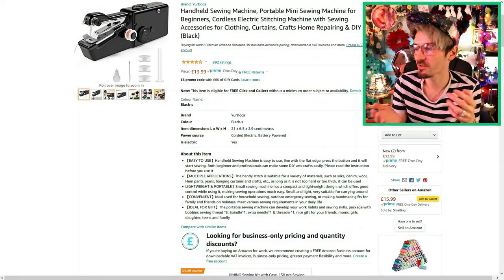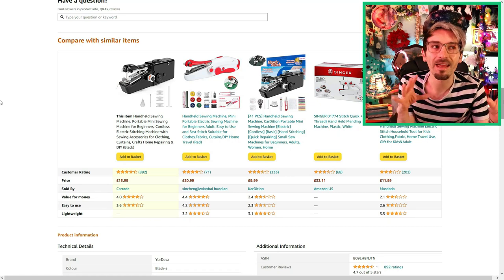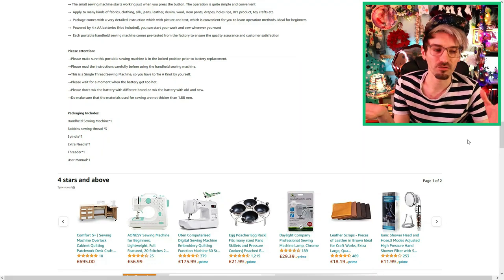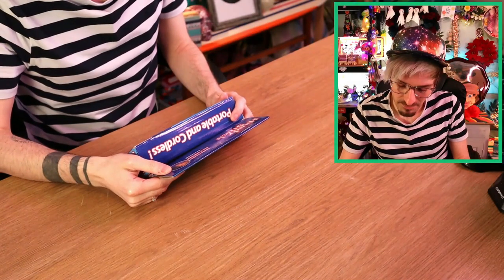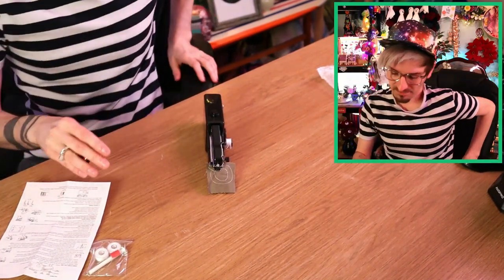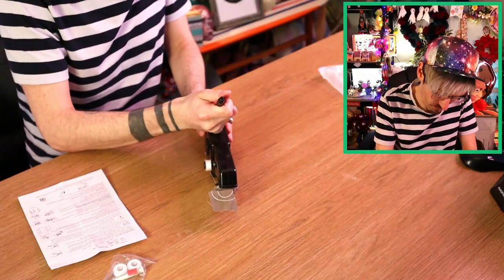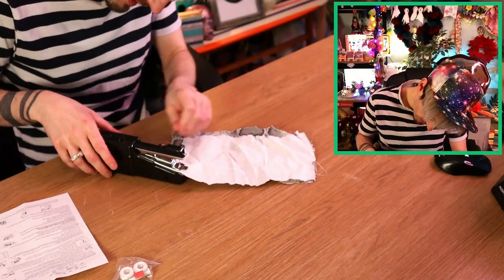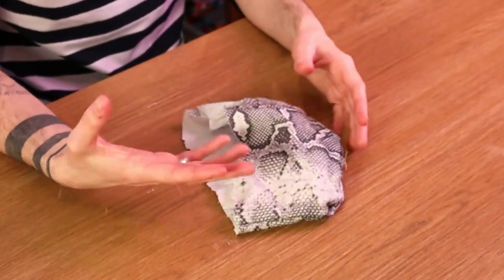A Sewing Machine For Beginners? | Hand Sewing Machine Review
Today I'm trying a sewing machine for beginners, a hand sewing machine that is supposed to be super easy, beginner friendly, and make sewing a piece of cake! Now I've always found sewing machines to be quite difficult to use, and also quite intimidating, however I really wanted to learn how to use a sewing machine so that I'd eventually be able to operate a proper decent sewing machine. I think this hand held sewing machine is definitely a great option for people who are wanting to try it out, and not spend an absolute fortune on an advanced sewing machine. I feel like I still need a bit more time with my hand sewing machine to really figure out how it work and what can be done with it, but my first impressions were really good, and I found using the sewing machine super easy! Therefore I think if you're a beginner to sewing machines, this would be a really good option! But let me know what your thoughts were on this hand sewing machine for beginners!